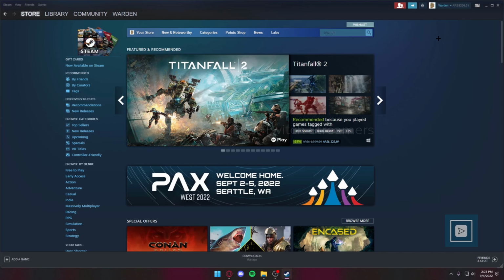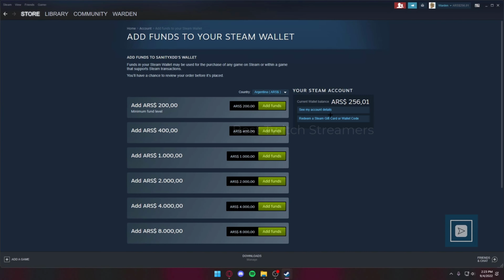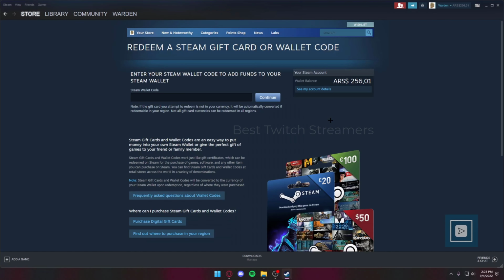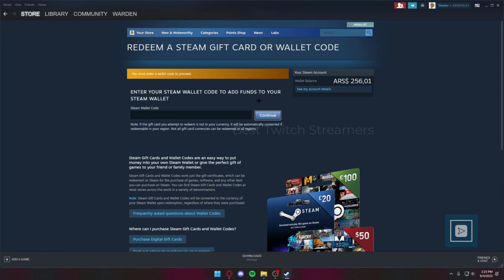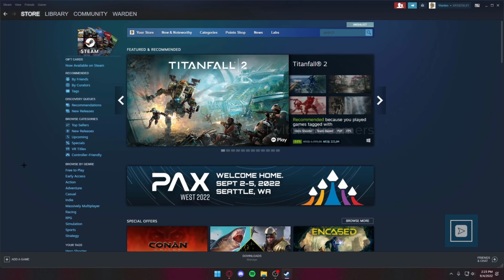How to Redeem Steam Gift Cards in 2025 [New Method] [Easy & Quick]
How to Redeem Steam Gift Cards in 2024? Let's check the video.